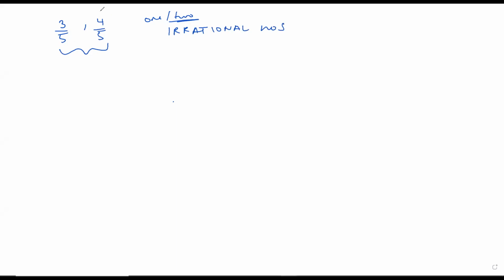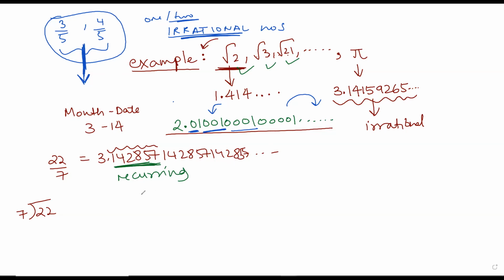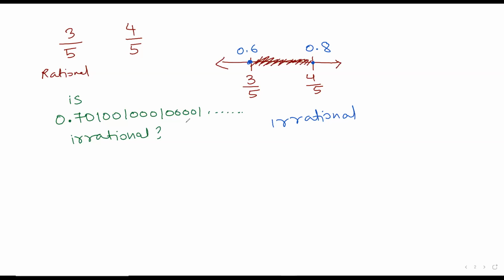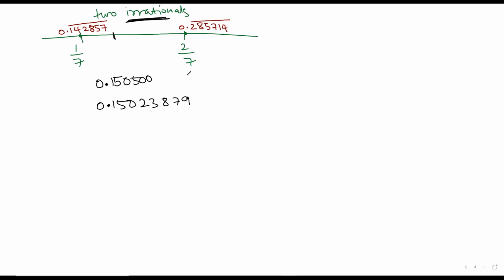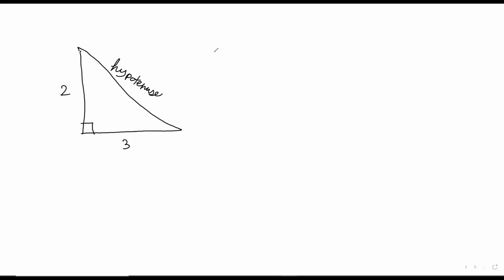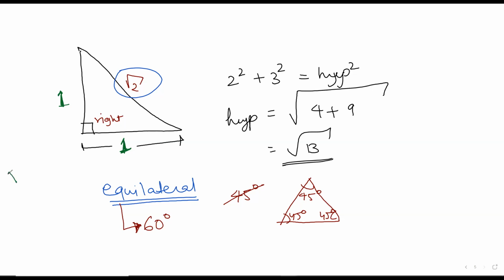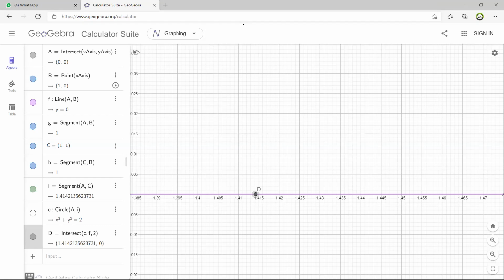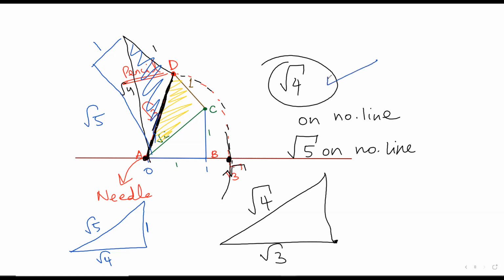Learnivio | Irrational Number | Number System | Lect 3 | Mathematics | Class 9th | 19-08-2021